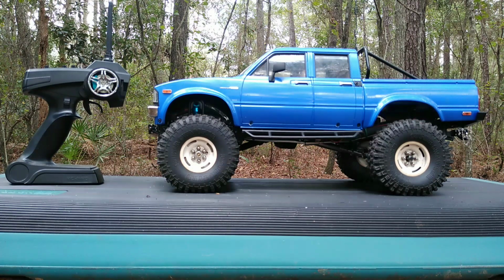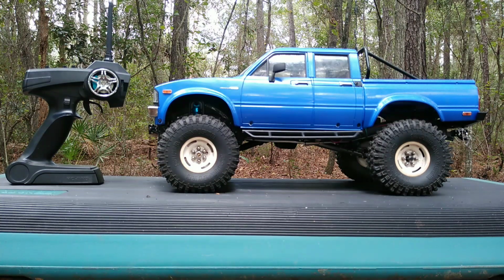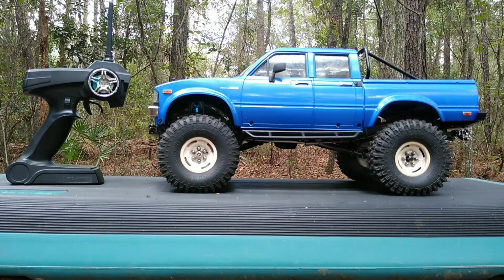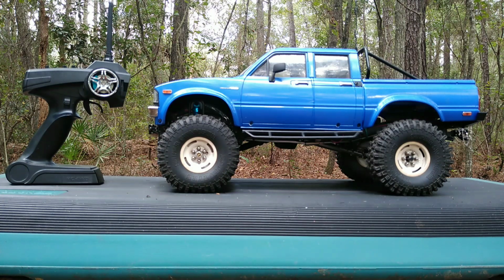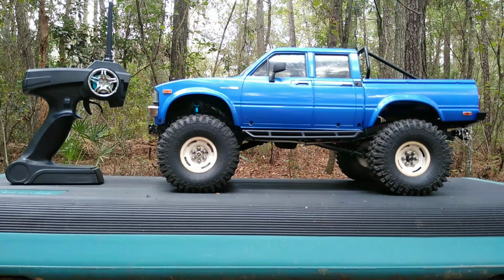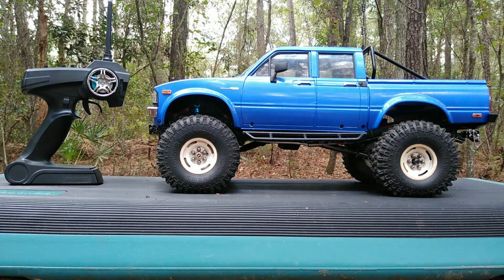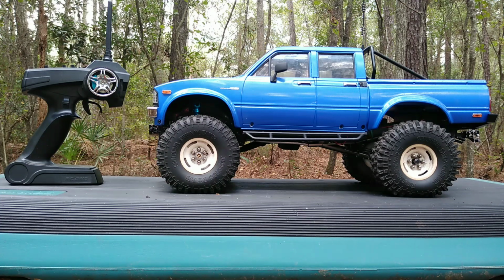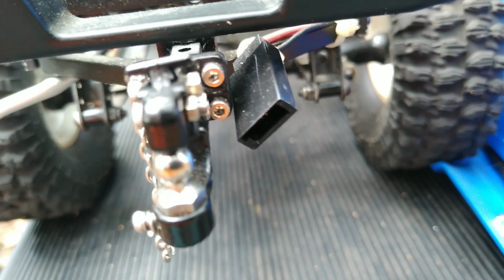Trailfinder 2 long wheel base overview,2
This is to replace my previous video about the TF2 lwb. I hope I have given you a more complete look at this rig.